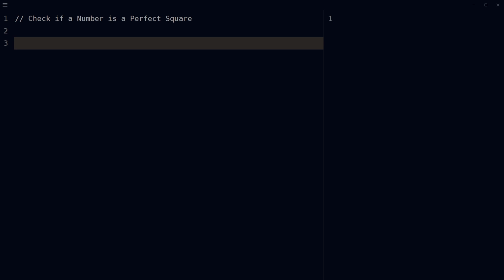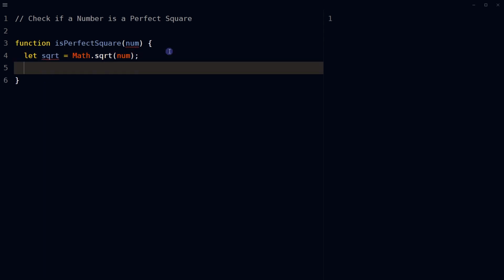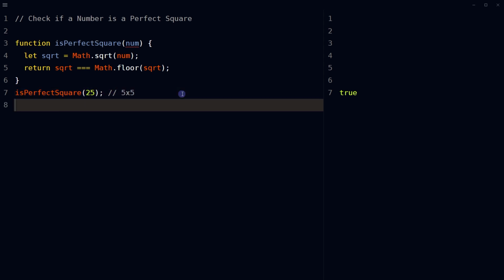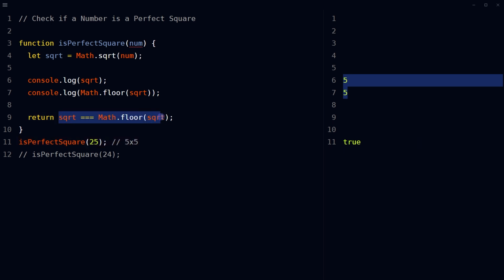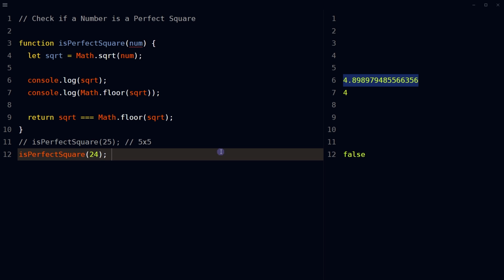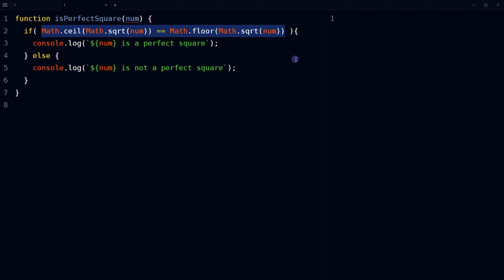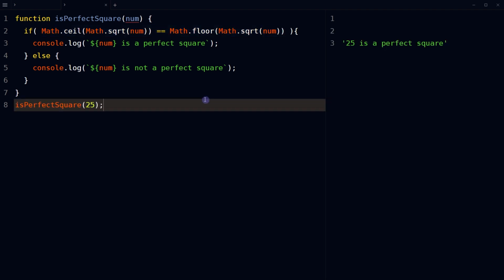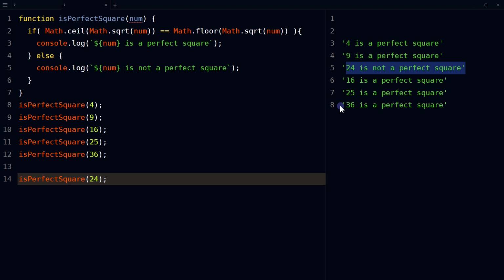How to Know if the Number is Perfect Square | Check if Number is Square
How to know if a number is a square number in javascript? Check if number is square in javascript. Write a function that checks if a given number is a perfect square in javascript. We can check if a given number is a perfect square in JavaScript by taking the square root of the number and checking if it is an integer.

Define a function that takes an argument. The purpose of this function is to determine whether the number passed as an argument is a perfect square or not. Calculate the square root of given number using the 'Math sqrt' method and assign the result to a variable.

Use the equality operator (===) to check if sqrt is equal to the result of Math floor(sqrt). Math floor returns the largest integer less than or equal to a given number. So, if the square root of provided number is a whole number, Math sqrt and Math floor will both return the same value, and the equality operator will return true.

Call this function with a number as argument. In case of 25, its a perfect square because 5X5 is 25. But in case of 24, its not a perfect square. Because 4x4 is 16 and 5x5 is 25. A perfect square is a number that is the result of squaring an integer, for example 4, 9, 16, etc. The square root of 24 is approximately 4.9 which is not an integer, so the number 24 is not a perfect square.

There is another way to do it. Define a function that takes an argument. Use an if statement  that checks if the ceiling of the square root of given number is equal to the floor of the square root of given number. If the ceiling and floor of the square root are equal, it means that the square root is a whole number, and the number passed as an argument is a perfect square.

If the ceiling and floor of the square root are not equal, it means that the square root is not a whole number, and the number passed as an argument is not a perfect square.

The Math floor rounds down and returns the largest integer less than or equal to a given number. The Math ceil rounds up and returns the smaller integer greater than or equal to a given number.

Call the function with a number as argument.  and the result will be displayed. So this is how we can check if a number is a perfect square or not in javascript.

It can be a good javascript interview question or frontend interview question. You may not be required to solve it on paper or whiteboard but the interviewer may ask you to give an idea on how to approach this algorithm. If you have an understanding of how to solve this problem or approach this algorithm, you will be able to answer it and get your next job as a frontend developer or full-stack developer.

Queries solved in this video tutorial are following:
- How to know if a number is a square number
- How to know if the number is perfect square
- How to check if number is perfect square
- Perfect square javascript
- Check if number is square javascript
- Check if number is square
- How can you determine if a number is a perfect square
- How to tell if a number is a perfect square
- How to check if a number is perfect square
- Check if a Number is a Perfect Square in JavaScript
- How to check if a number is a perfect square in javascript
- Check if a number is perfect square
- Check if a number is a perfect square
- How to check if a number is a perfect square